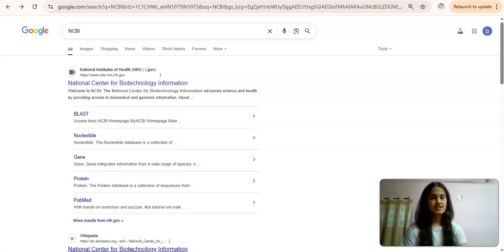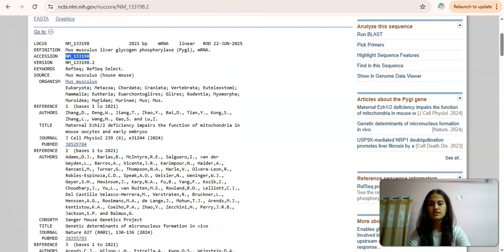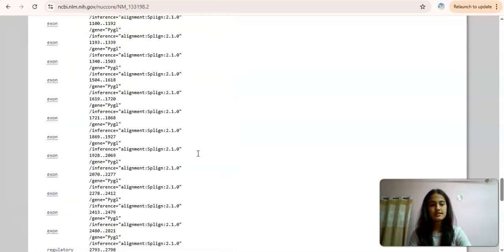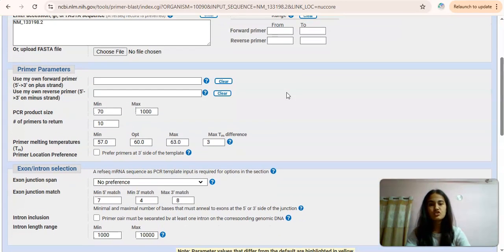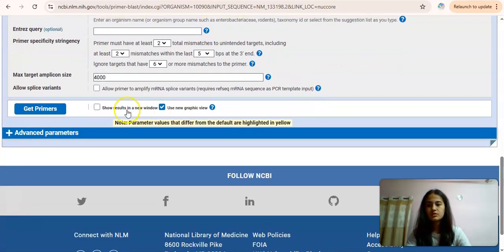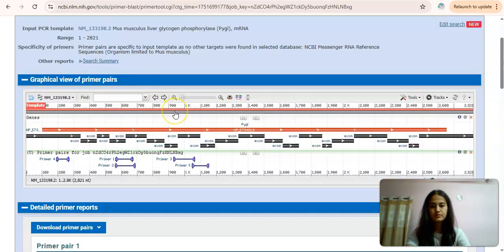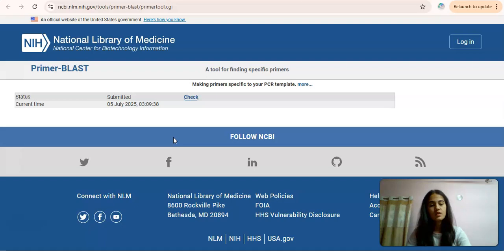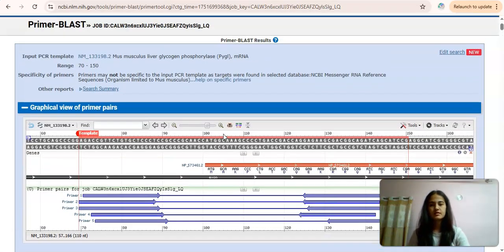Primer designing using NCBI | Primer BLAST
🔬 Learn Primer Designing for PCR Amplification | Step-by-Step Tutorial Using NCBI Tools 🔍

In this video, we guide you through the complete process of primer designing for PCR amplification using the NCBI Primer-BLAST tool—a powerful and freely available platform for researchers and students.

🛠️ Tools Used:
NCBI
Primer-BLAST